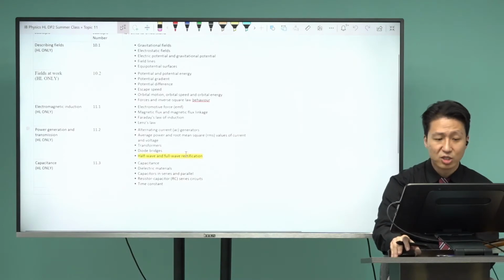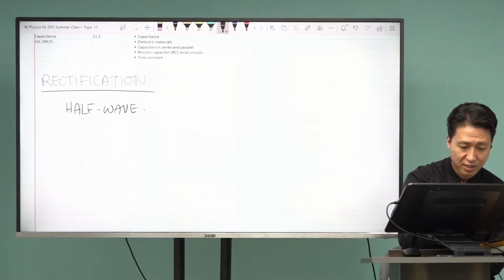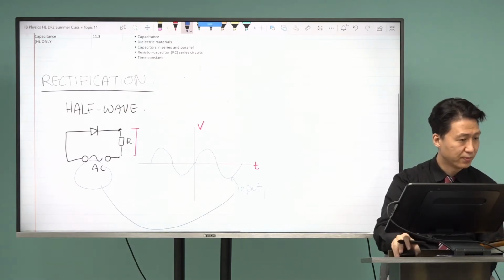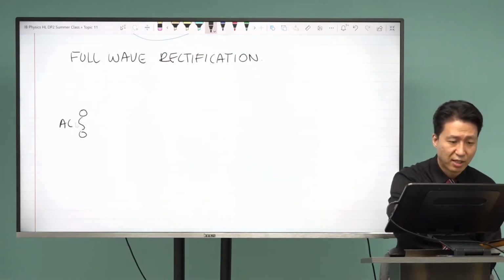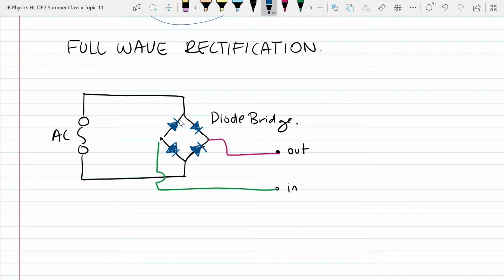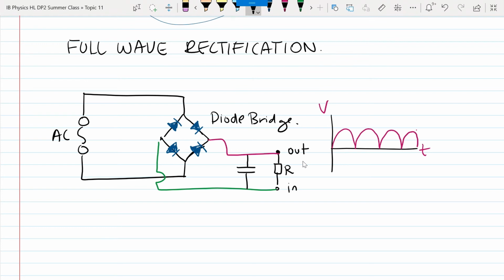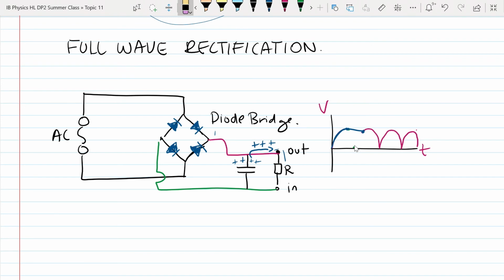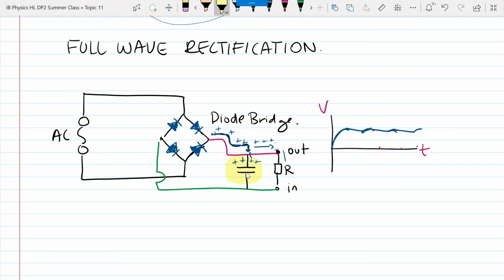7. DP2 physics HL : Half-wave and full-wave rectification (김정환)